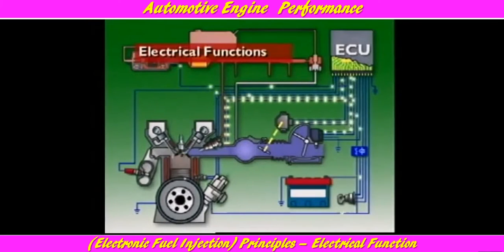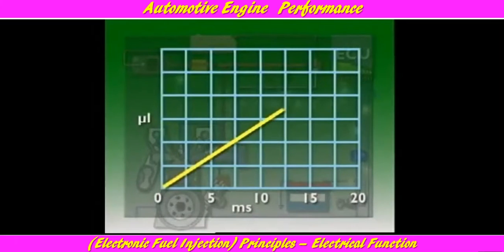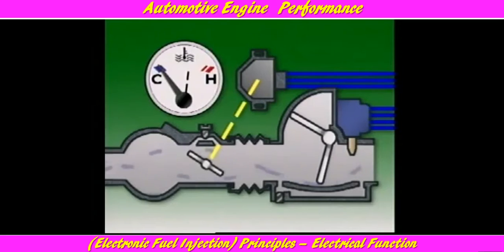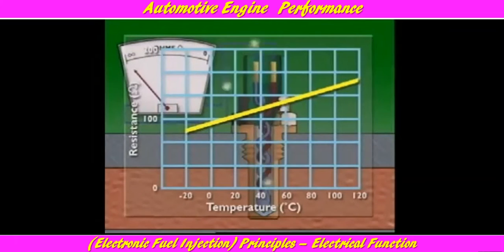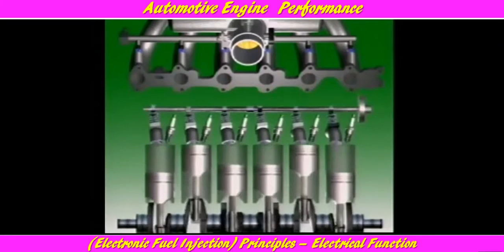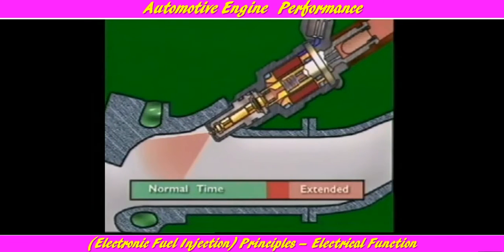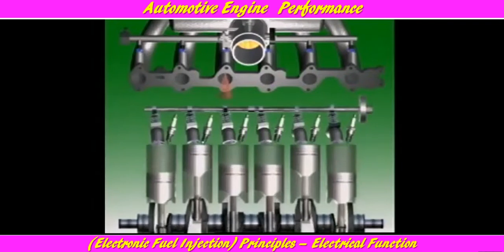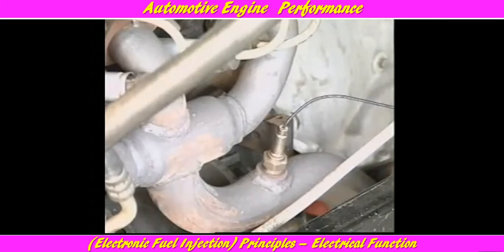71.Automotive Engine Performance–(E F I) Principles – Electrical Function